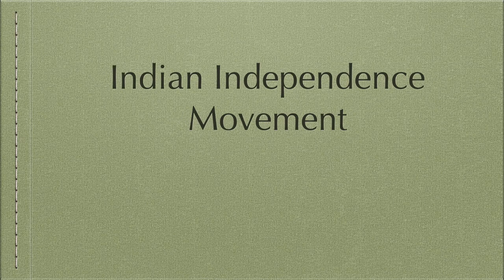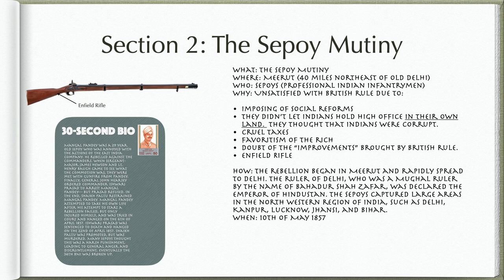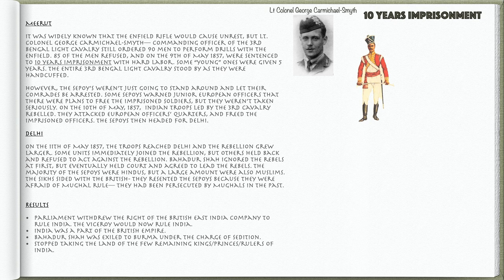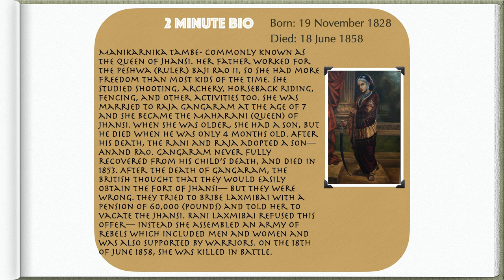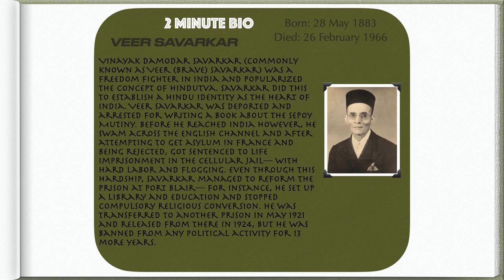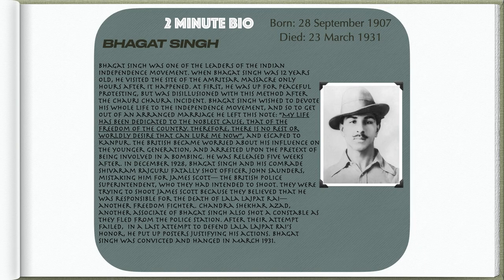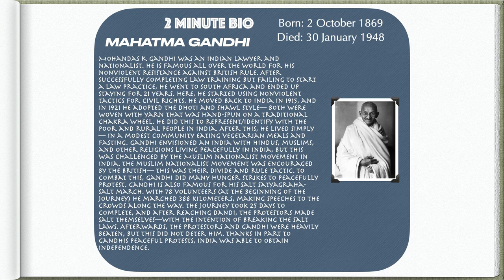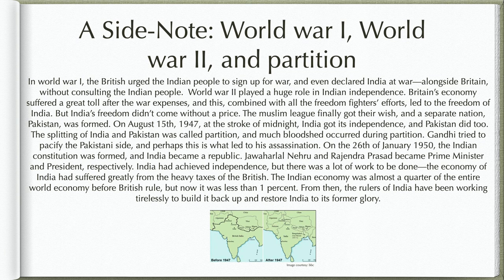Indian Independence Special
Namaste, and welcome to busy little minds! Today is a special day— Indian Independence Day! Similar to the USA independence video, today’s video is about how india got independence. Today it has been 74 years of independence, so let’s celebrate! Watch the whole video— there’s a surprise at the end!🇮🇳🎆

How do you like my animation intros? Do you want me to continue them? Any specific suggestions/ideas? LMK in the comments. Your support is much appreciated!

Question of the day: What was Bal Gangadar Tilak famously known for saying? Answer in the comments!

This is a small effort by me to portray the Indian independence struggle... If I have made any mistakes, please do not hesitate to correct me in the comments.😃🙏🏽

Sources that I used to make this video Bal Gangadhar Tilak - Wikiwand, Bhagat Singh - Wikiwand, Amritsar Massacre, 1919

Fun Fact: The National anthem is called Jana Gana Mana, and was written by a renowned poet named Rabindranat Tagore.